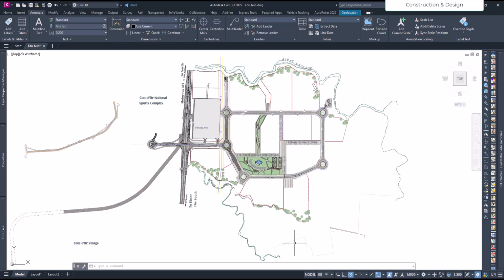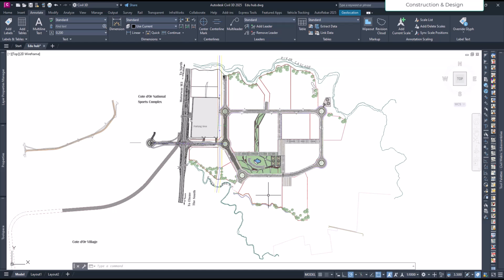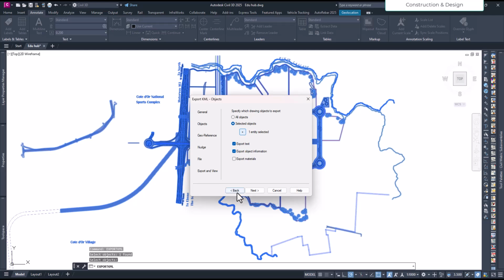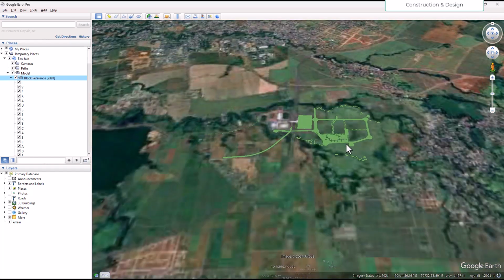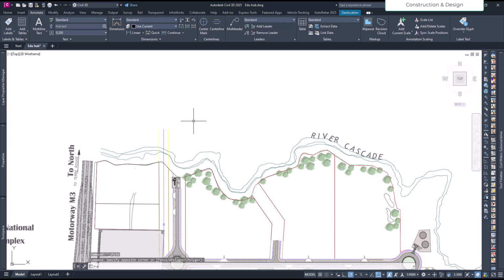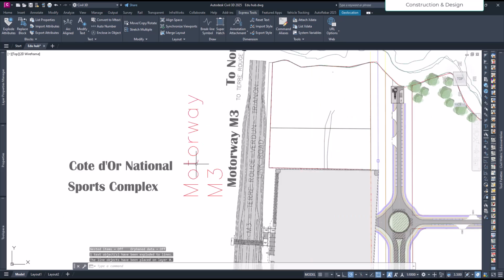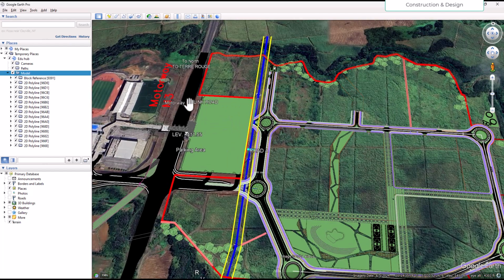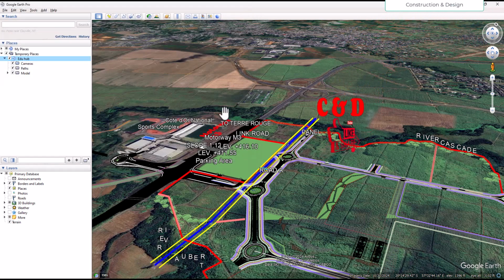Export dwg from Civil 3d to Google Earth Pro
00:00 - 00:40 Introduction
00:40 - 01:06 Turning on geolocation
01:06 - 04:23 Exporting dwg to KMZ/KML using execute KML in civil 3d
04:23 - 05:42 Viewing in Google Earth Pro
05:42 - 10:21 Display text on Google Earth Pro by exploding text
10:21 - 11:15 Save KML to view on Google Earth Pro